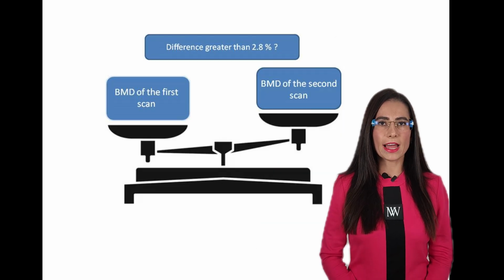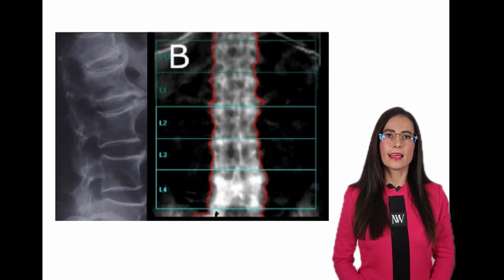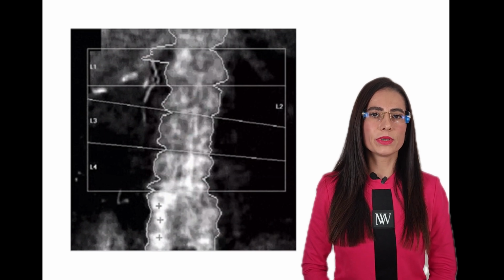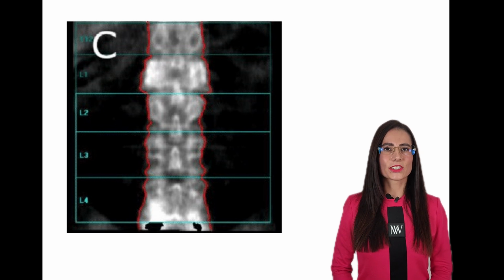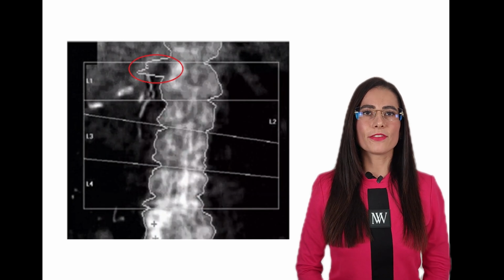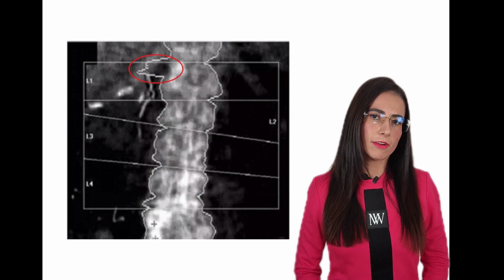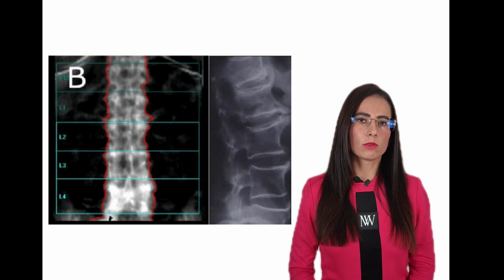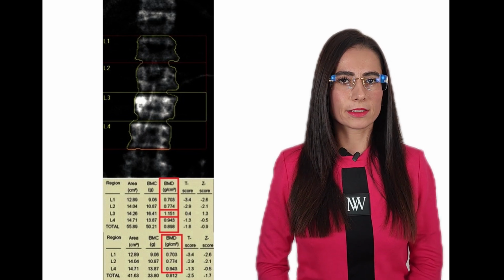Common pitfalls in DXA scanning of the spine - Bone Education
In this video we explain which are the most common errors in DXA scans of the spine and what causes them. Among the main groups of reasons for the errors mentioned are: incorrect positioning of the patient, conditions related to the patient leading to inaccurate bone density results, errors dependent on the device and operator.

DVO Basiskurs Skript 2022